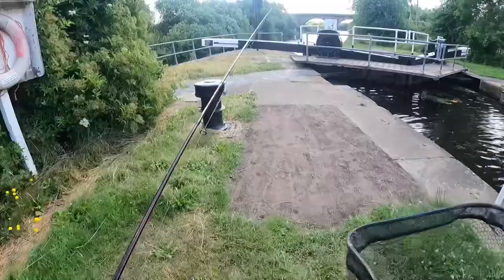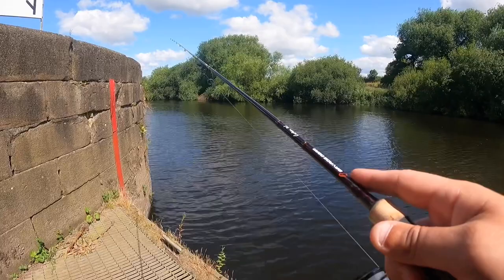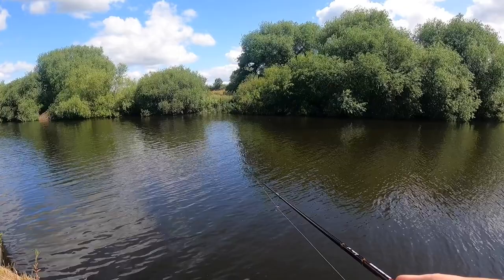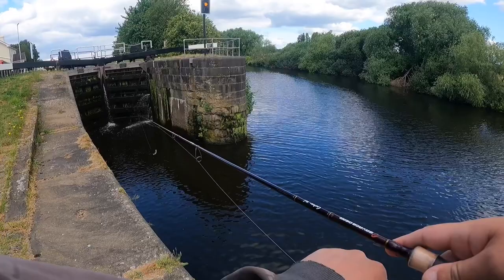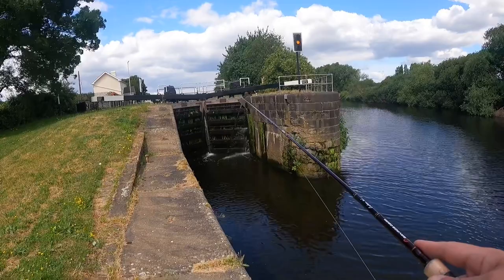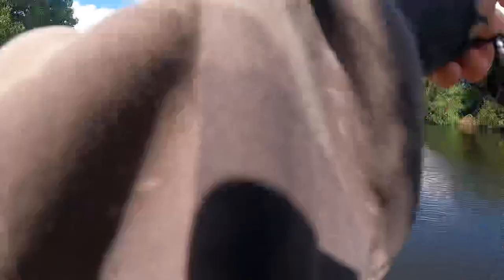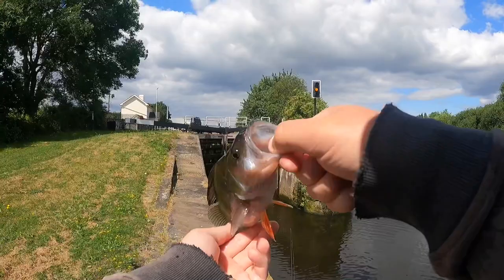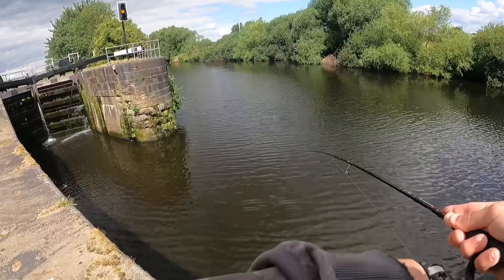Power hour Perch Fishing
The draws of lure fishing are the quick sessions it offers us.
Lunch time is great to get a few bites!